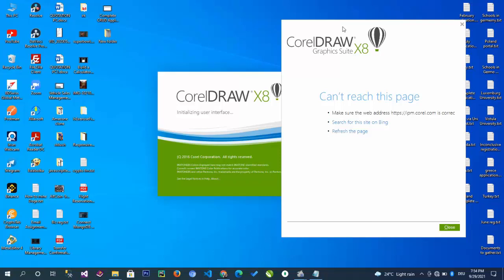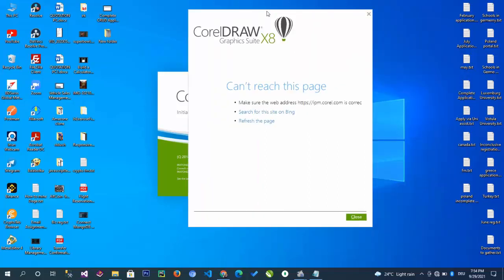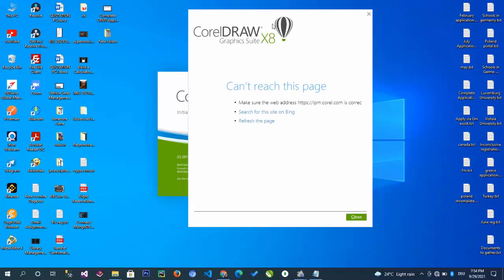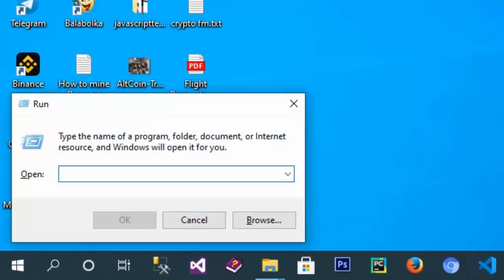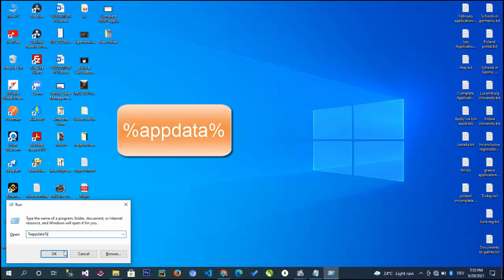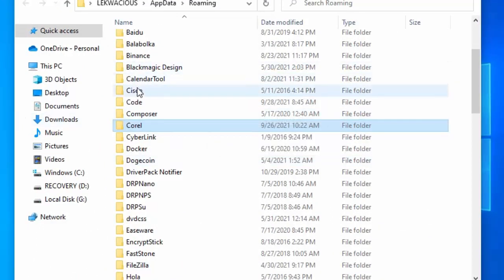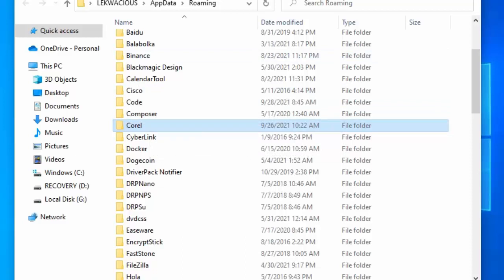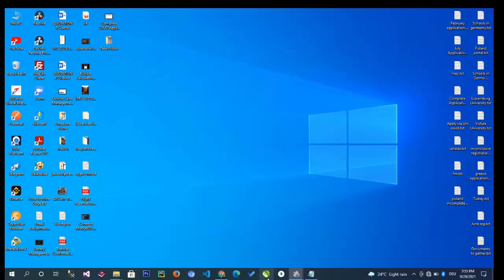Remove or Fix Trial Version Software's on your computer "Can't reach this page on CorelDraw"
Steps to Follow:
Click "windows + R" button on your keyboard.
Type in  %appdata% and run run it.
Delete the folder file of any software misbehaving (e.g. corel).

coreldraw photoshop office adobe etc...